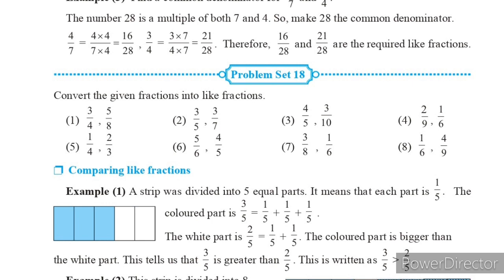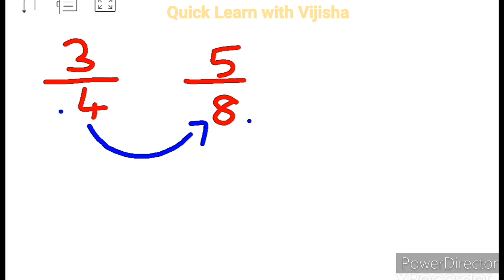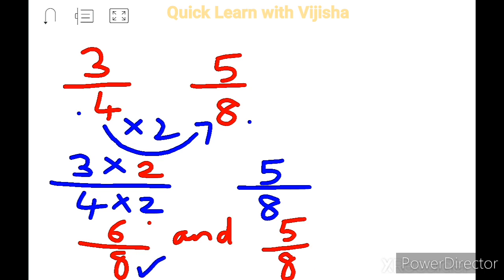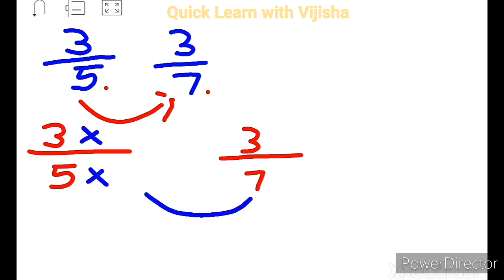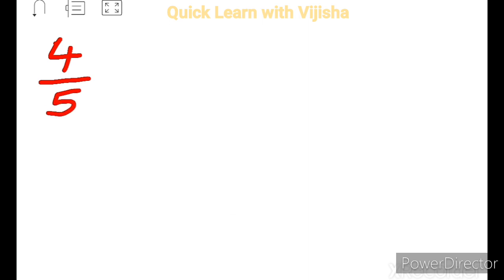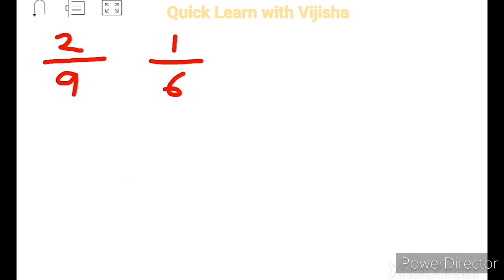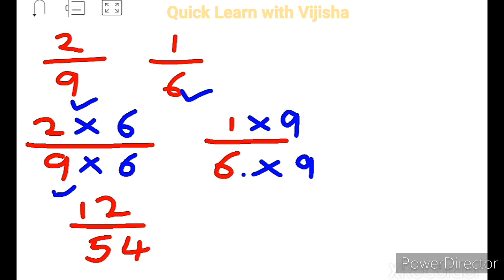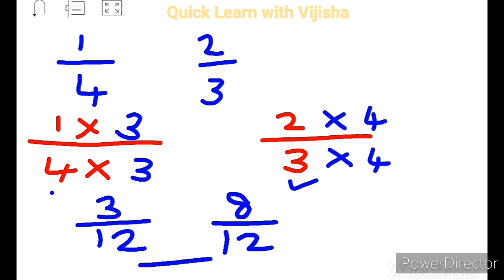Class 5 Maths | Problem set 18 | Converting unlike fractions into like fractions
This video is about converting unlike fractions means those fractions with different denominators to making it like fractions i.e. with same denominator.

Also check for problem set 17 part 1 and part 2 video. Clickable link as below.